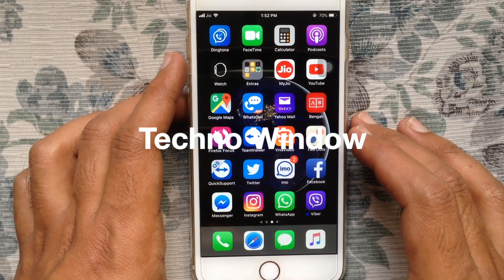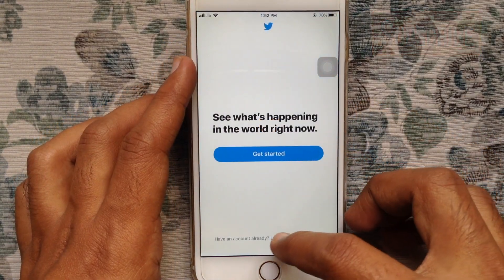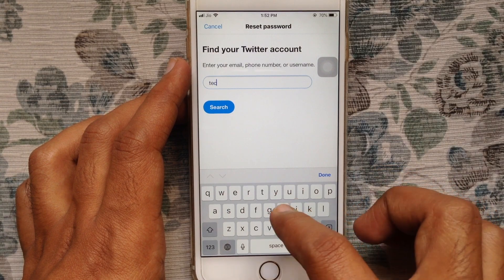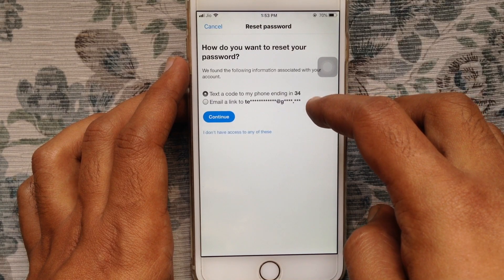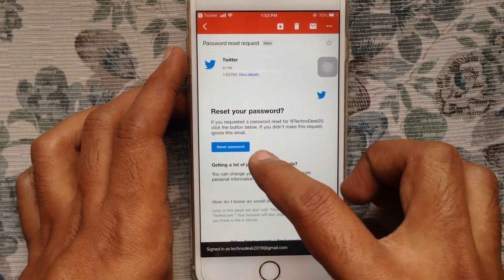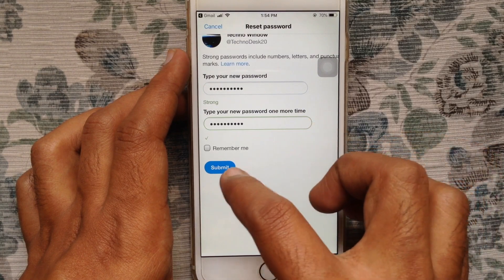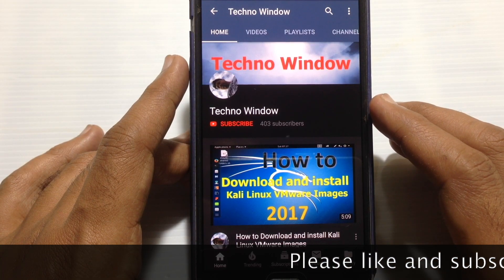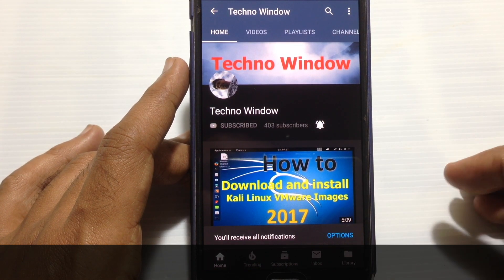How To Reset Twitter Password in iPhone